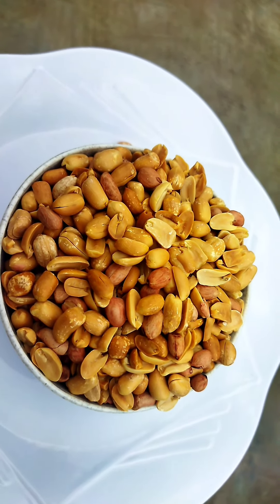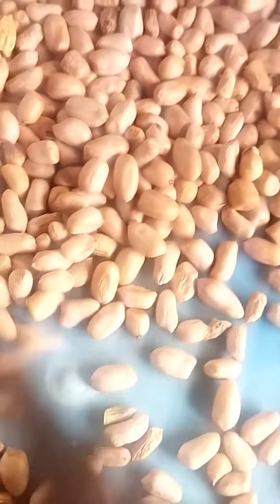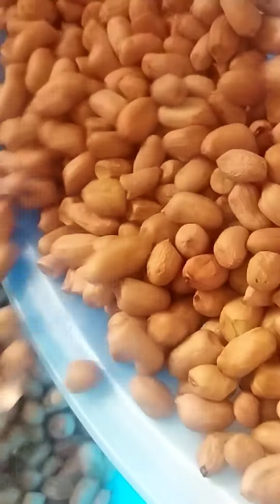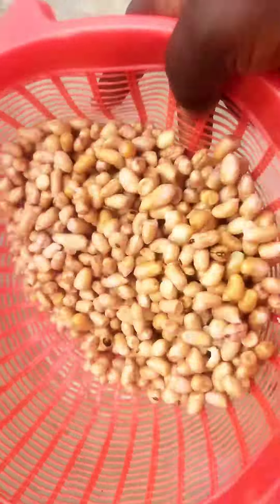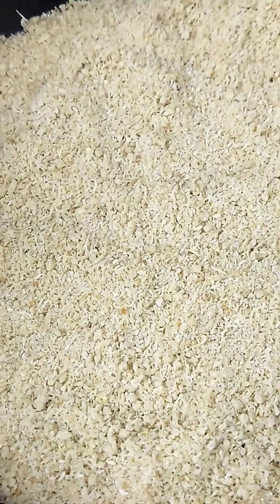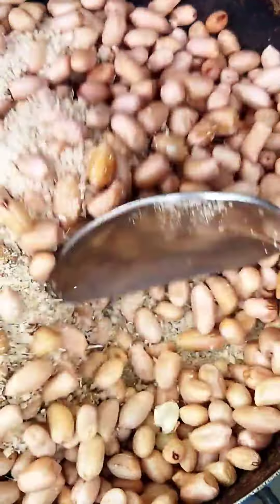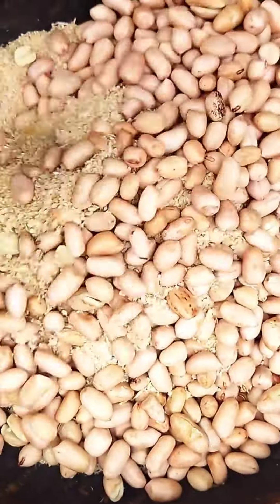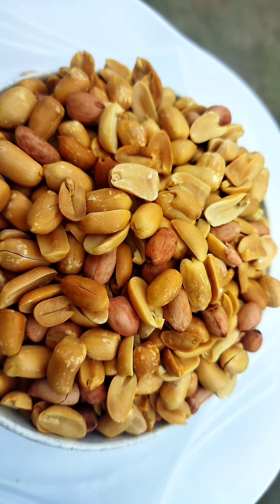How to ROAST PEANUT for Business#businessideas#peanut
HELLO gbemmination

welcome to my channel, thanks for stopping by. in this video i will be sharing with u how i roast my peanut at home,it can also be a source of income n can be made for personal consumption. pls sit back, relax n enjoy.

vanilla cake

Red velvet

@Gbemmi kitchen